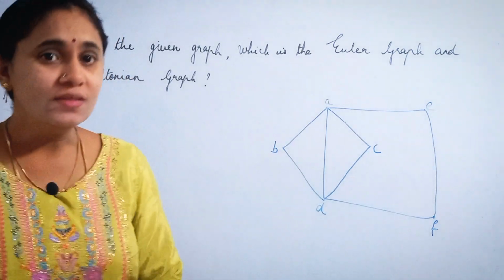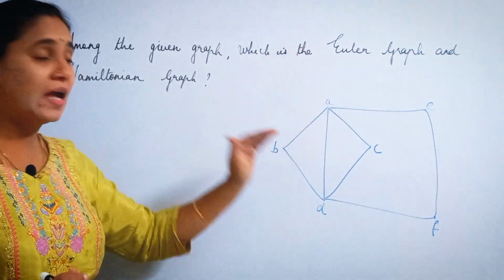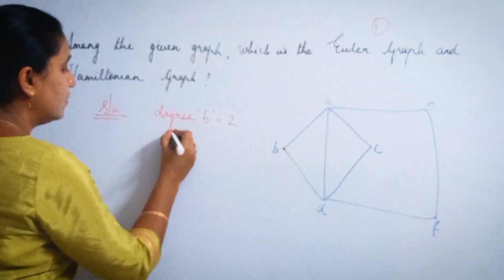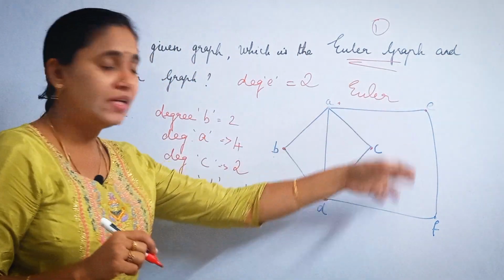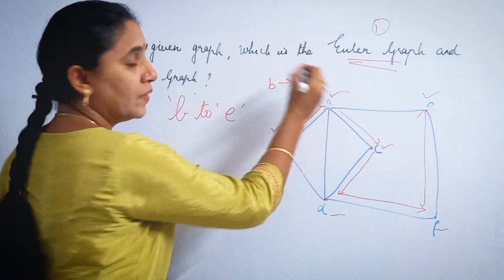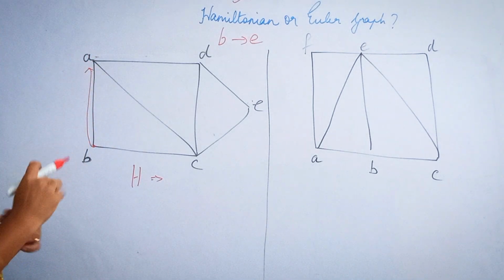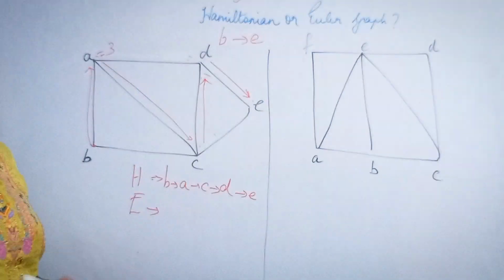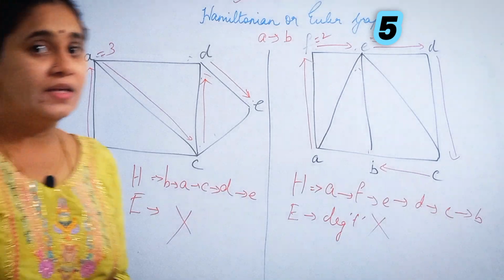Graph Theory| Hamiltonian Euler Graph| Data Structures| Data Structures and ai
This video tells clearly about Eular and Hamiltonolian Graph Concepts with relevant  steps and examples. Related searches for Data Structures are:

pgtrb
dsa syllabus
Data Structures and Algorithms
Data Structures
infix to postfix
post fix
 infix
 prefix
Stack
postfix Expression Evaluation Using Stack
Expression
infix
prefix expression

UGCNETTRB|Computer Science|Data datastructures Structures|MCQ on Postfix Expression_ Part 19

2D Array Problem Using Row Major Order,  Part 14

2D Array and its  Formula Part-13

1D ARRAY CONCEPTS AND FORMULA, Part 11